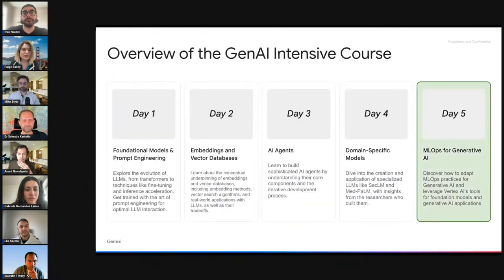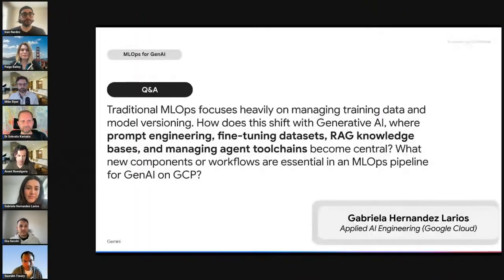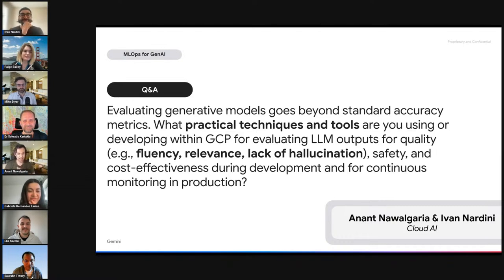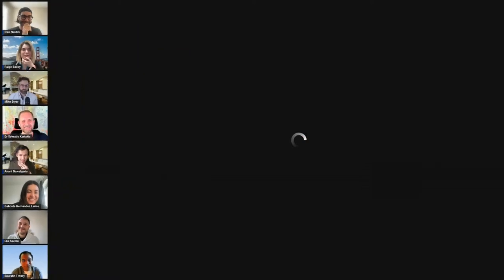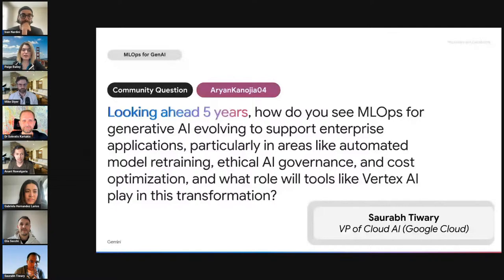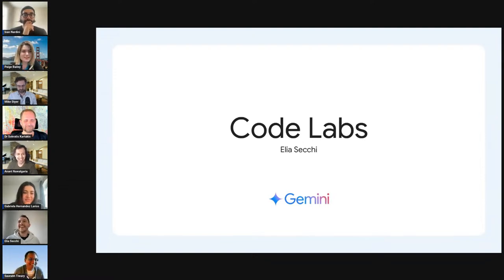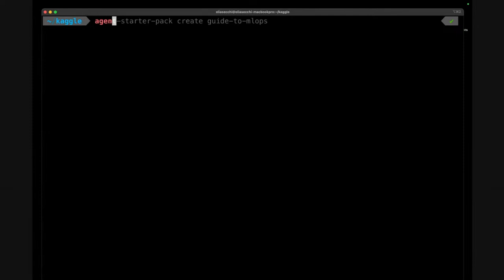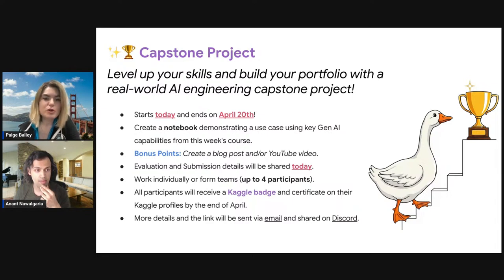GenAI Intensive Course with Google - Day 5